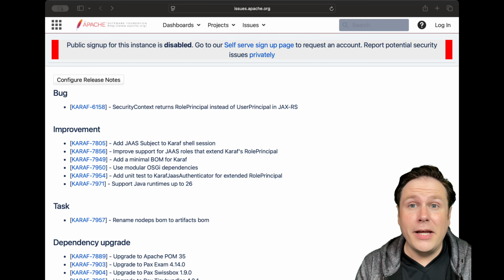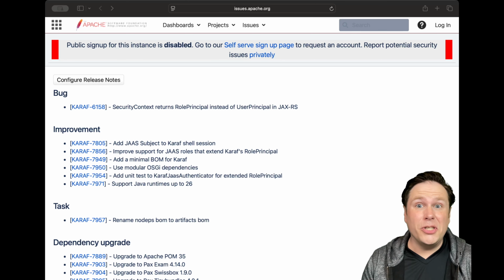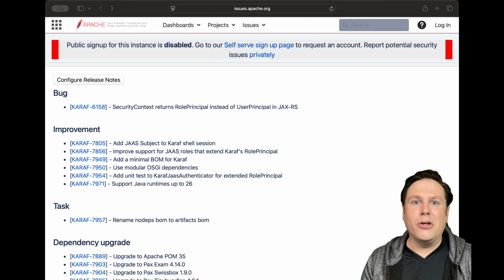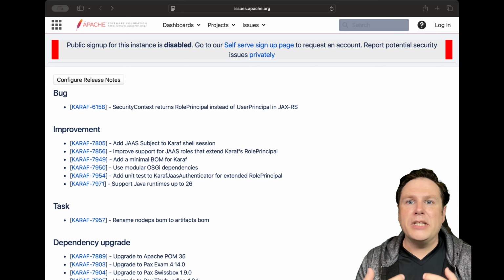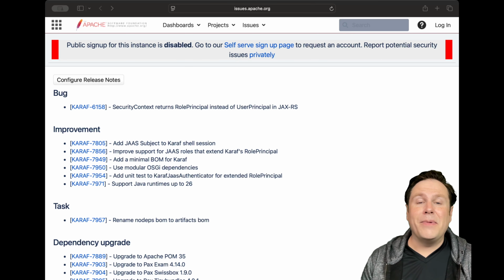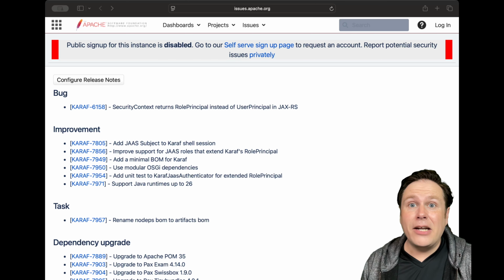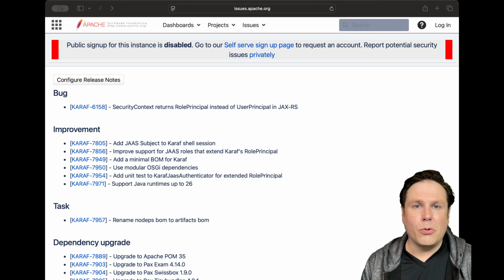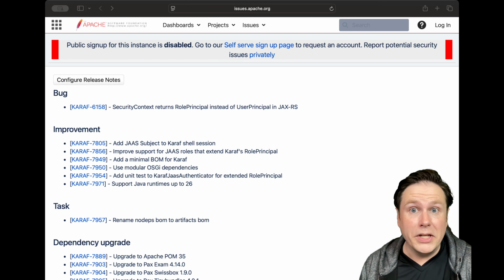Apache Karaf 4 4 8 Release!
The Apache Karaf community has released version 4.4.8!

This release continues the 4.4.x line, supplying improvements to security, ease of development via a new light weight BOM, and emerging support for Java 26.

If your team needs help with your Apache Karaf deployments, please reach out to Savoir Teachnologies.

Chapters:
0:00 Introduction
0:23 New Features and Improvements
3:19 Java Support